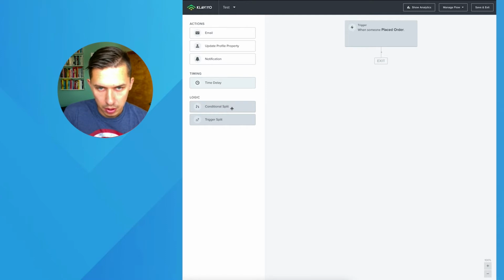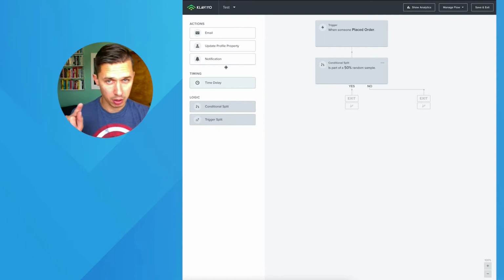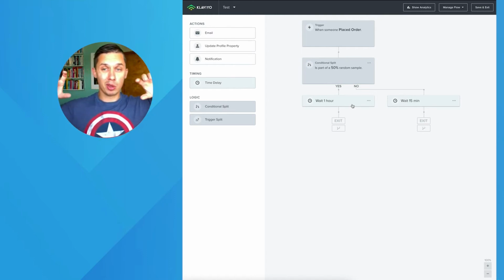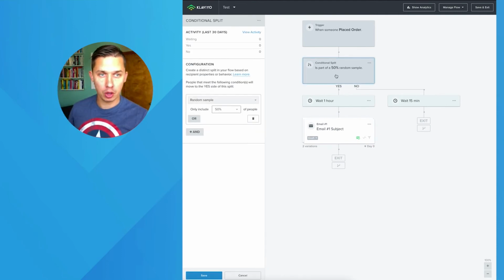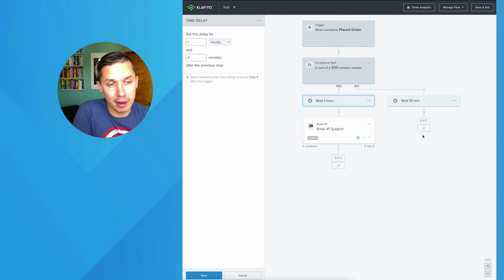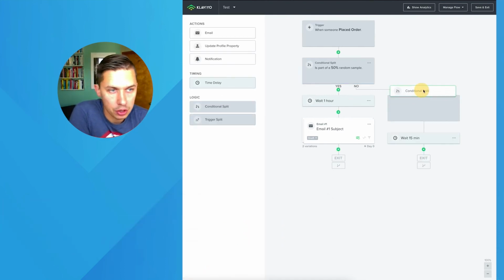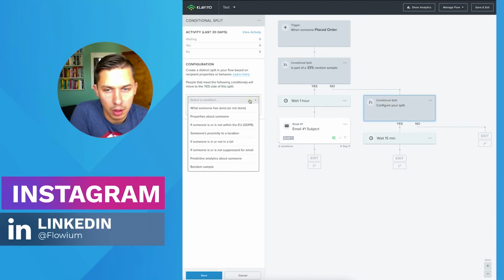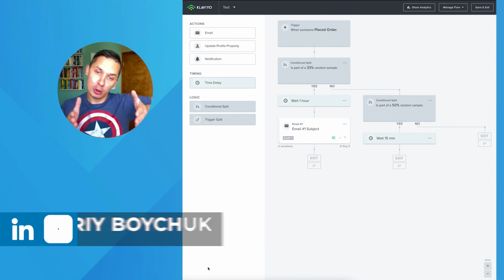How to Split Test Flows (aka Email Sequences) in Klaviyo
In this week’s Flowium Explains, we share a step-by-step tutorial on how you can split test the path of your email automations in Klaviyo.

The success of your email sequences often depends on when you send them. That’s why in this tutorial, we especially focus on how to split test time delays.

Tune in for our tutorial and put these strategies into action.